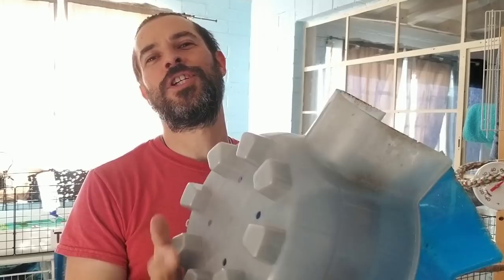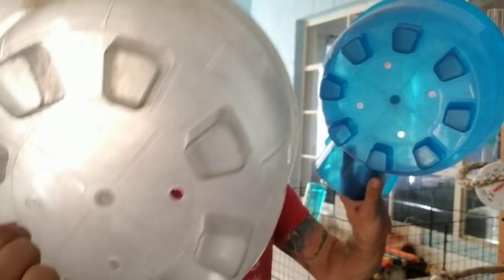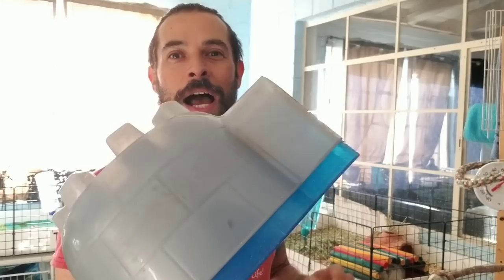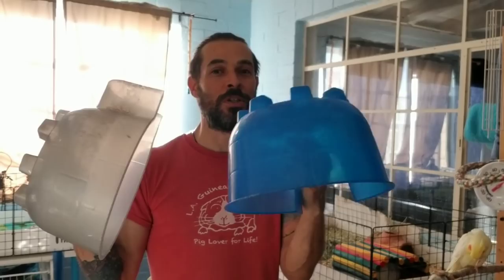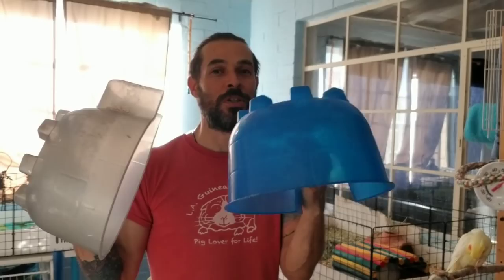Why I Stopped Using Guinea Pig Igloos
Tropical Fiddle Sticks Flexible Hideout LA Guinea Pig Rescue Space House
What are the most common things to see inside a guinea pig cage, besides a guinea pig of course, would be a plastic igloo. The best word to describe them is ubiquitous. If you go into a pet store one of the first items and employee would suggest for you to buy for your guinea pig would be an igloo. Guinea pigs need some form of a hidey house. It gives them a sense of security and safety and it keeps them warm if the temperature drops. It also gives them a place to get away from their cage mate if they feel like it. But plastic igloos have horrible airflow and it is my sneaking suspicion that they are contributing to guinea pig illness. In this video I list all the reasons why I decided to stop using them. But I recommend several great alternatives. The tropical Fiddlesticks rainbow tunnel is my favorite cage accessory. If you look in my cages you will see the rainbow tunnel and a Snack Shack. Snack Shack keeps the hay off the ground but can also be used as a tunnel. The fiddlesticks rainbow tunnel is much healthier and safer in my opinion. What do you think? Let's hear it in the comments. These help support my rescue efforts. They ad no extra cost to you.